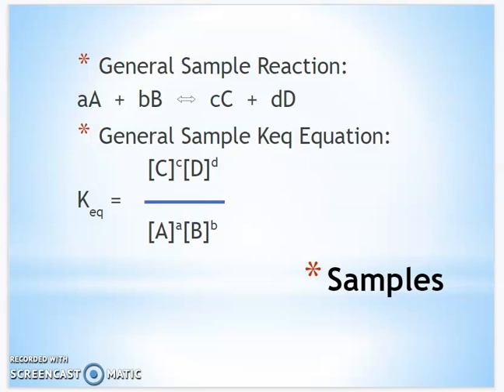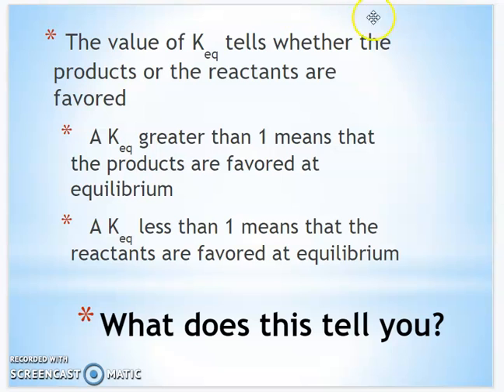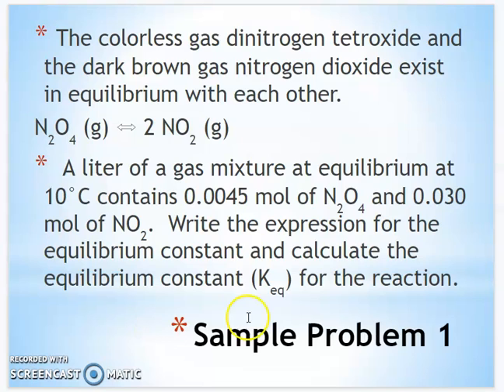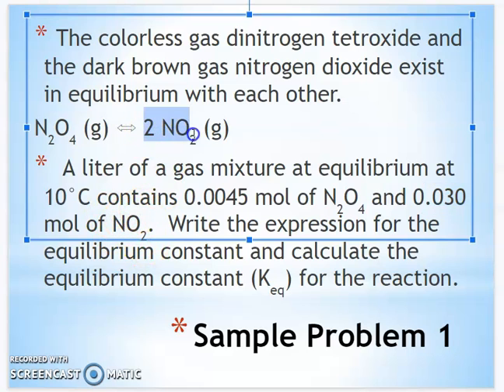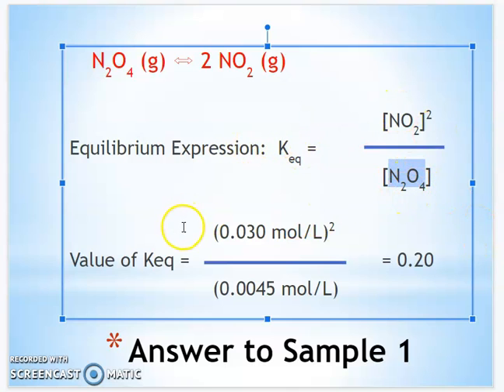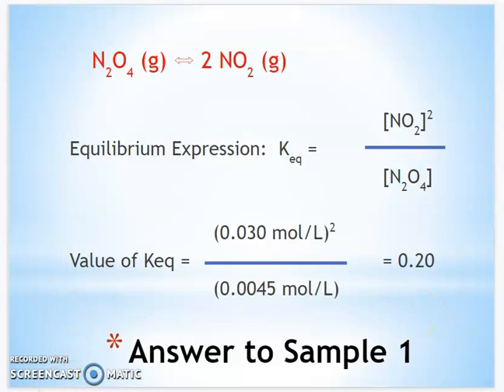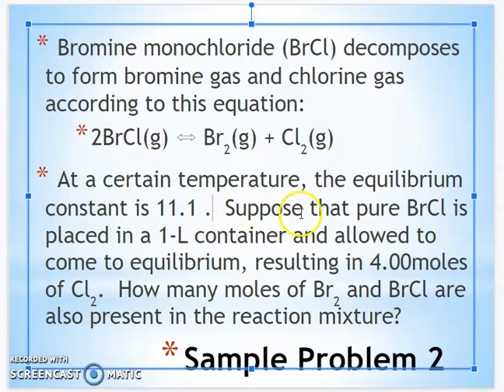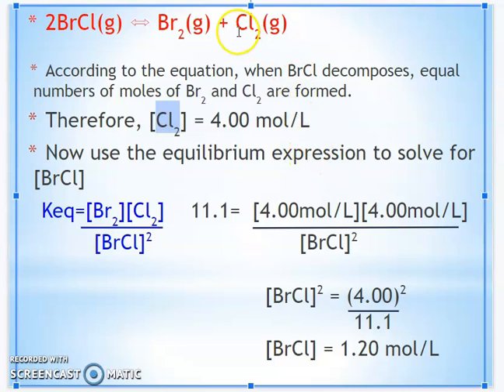Equilibrium constants part 1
This is part 1 of the equilibrium constant notes.  The last practice problem got cut off, so I'll post a part 2 to finish out that problem